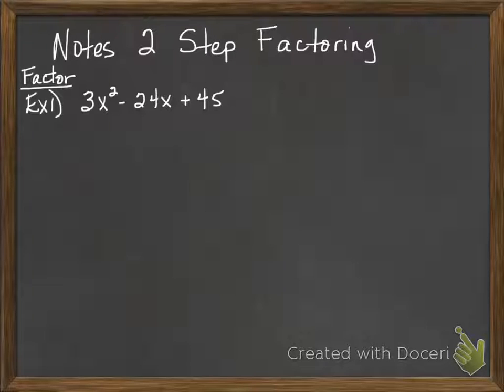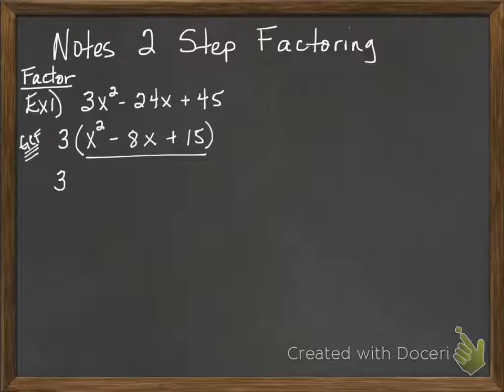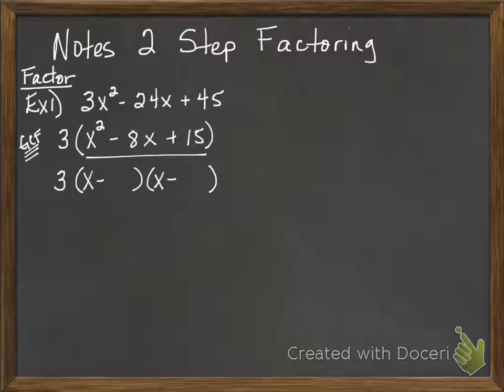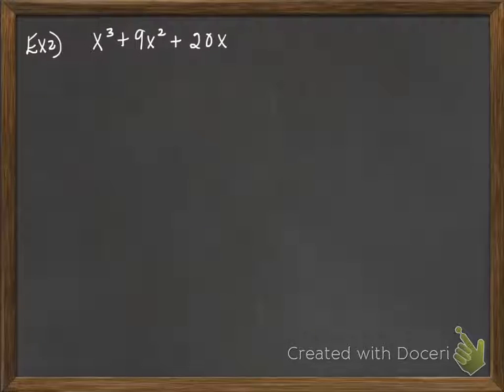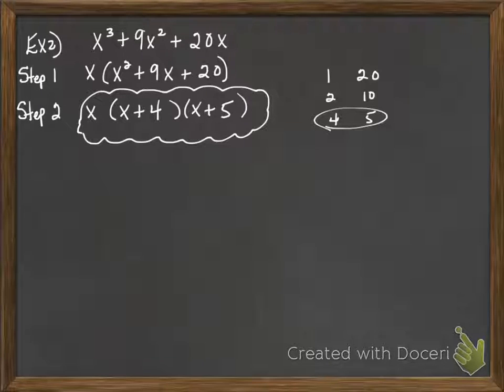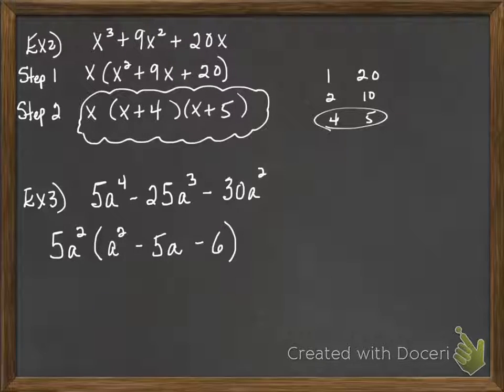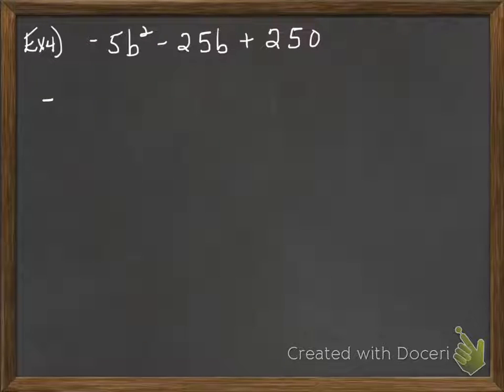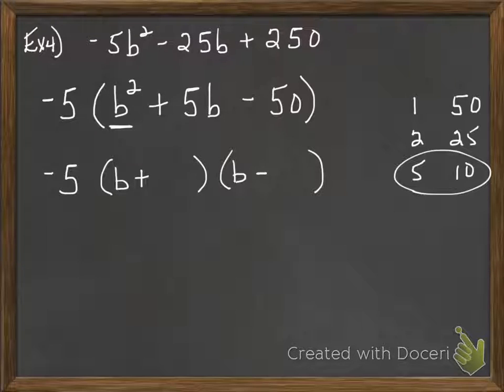notes 2 step factoring